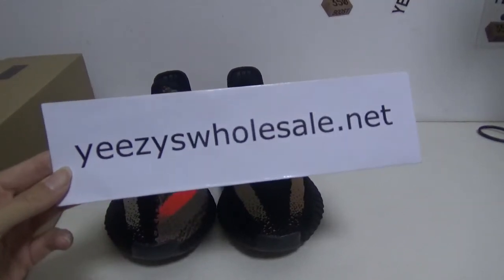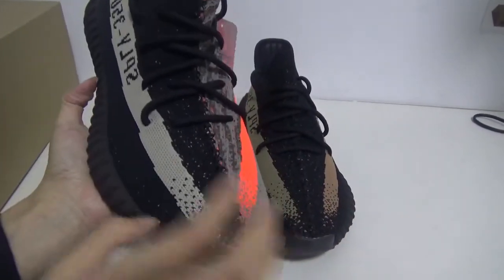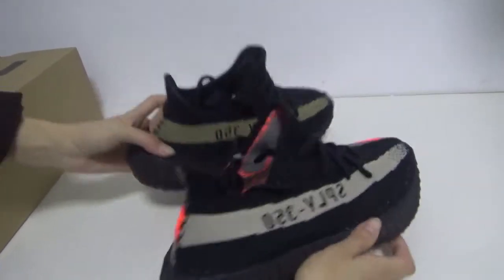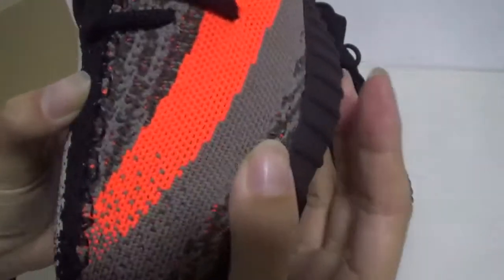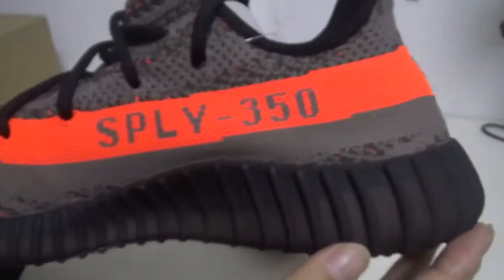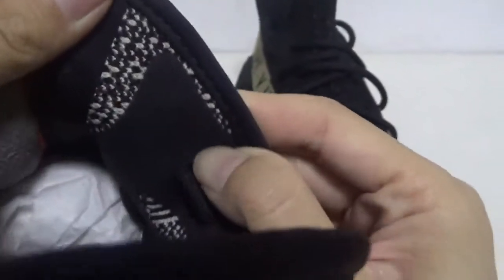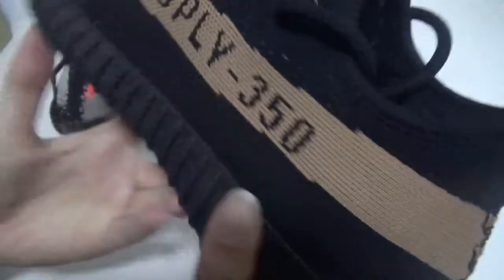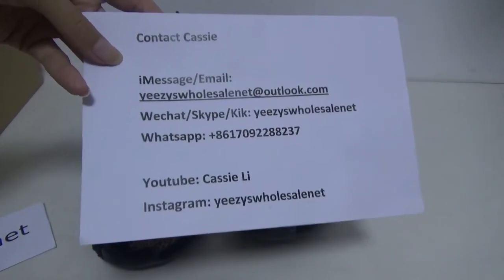YEEZY BOOST 350 V2 CORE BLACK/WHITE/BELUGA/COPPE/RGREEN FROM YEEZYSWHOLESALE NET